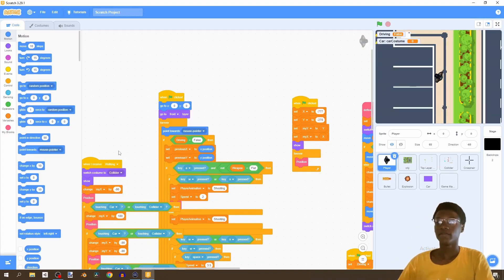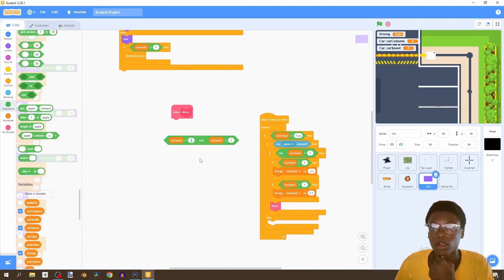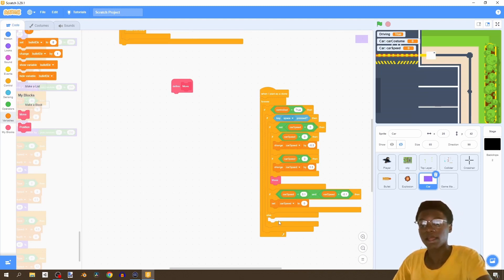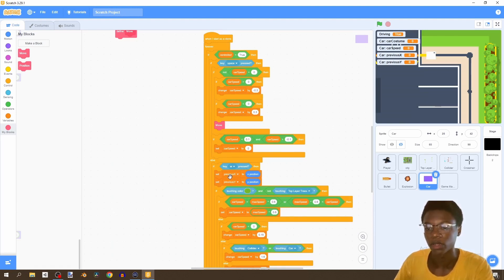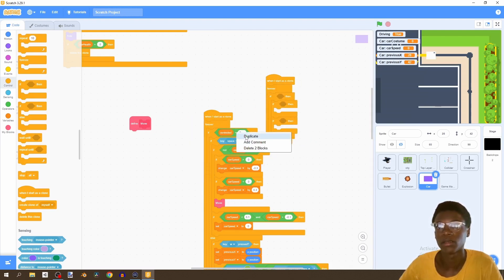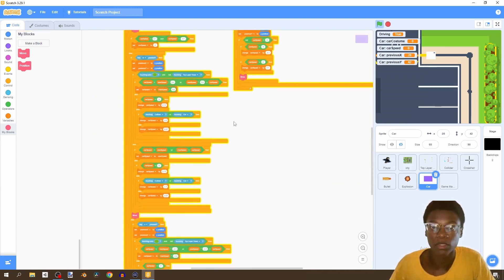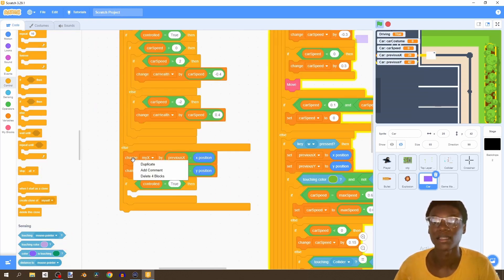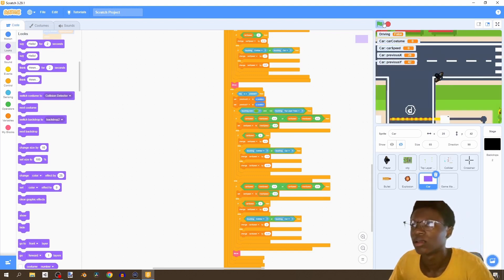How to Make GTA (Grand Theft Auto) in Scratch 3.0 - Part 8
In this video we are giving our player the ability to drive their car!